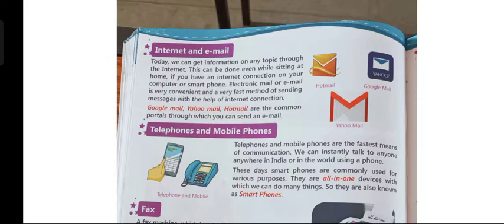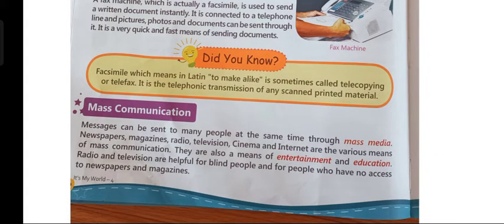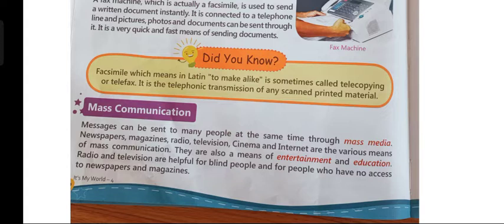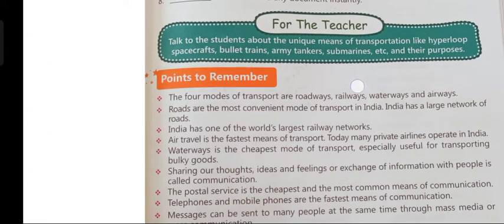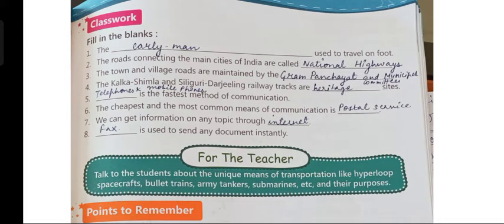Class 4 Social Studies Lesson 15 (IV)